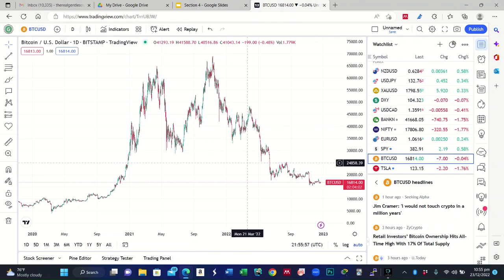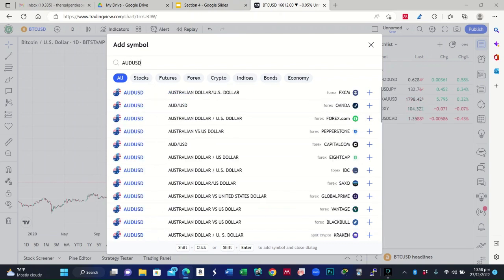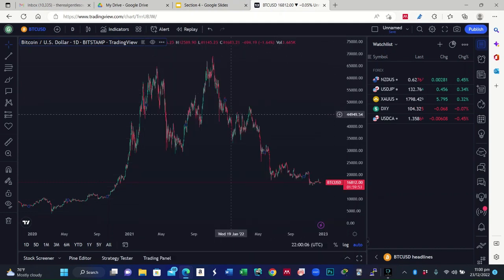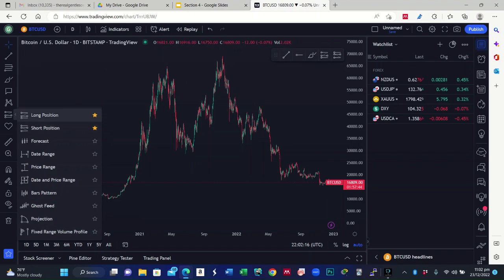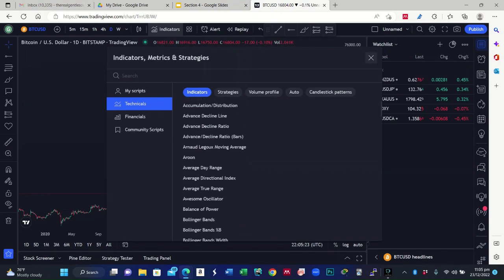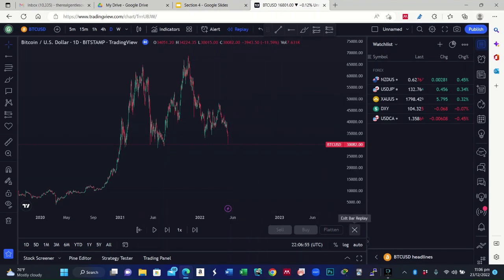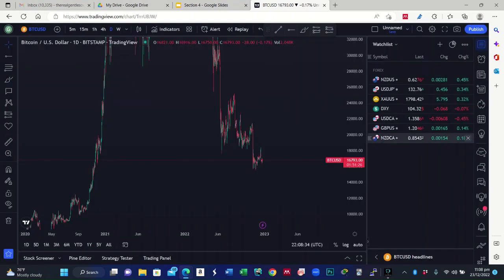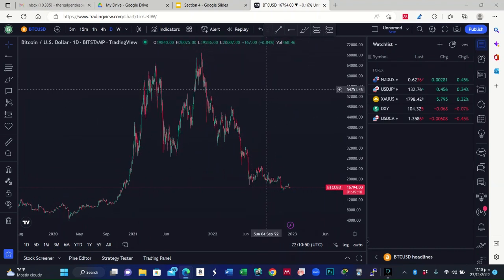How To Use And Configure Your TradingView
Unlock the full potential of TradingView!

In this comprehensive tutorial, learn how to use and configure TradingView to elevate your trading game. Whether you're a beginner or an experienced trader, this video will guide you through:

Setting up your TradingView account

•⁠  ⁠Creating a new account
•⁠  ⁠Navigating the interface
•⁠  ⁠Customizing your dashboard

Configuring charts and indicators

•⁠  ⁠Choosing the right chart type
•⁠  ⁠Adding and customizing indicators
•⁠  ⁠Creating custom templates

Using TradingView's advanced features

•⁠  ⁠PineScript programming
•⁠  ⁠Backtesting and strategy optimization

Tips and tricks for maximizing efficiency

•⁠  ⁠Keyboard shortcuts
•⁠  ⁠Chart management
•⁠  ⁠Collaboration tools

Real-life trading examples and scenarios

•⁠  ⁠Applying TradingView strategies to live markets
•⁠  ⁠Analyzing charts and making informed decisions

Watch now and discover how to:

•⁠  ⁠Improve your technical analysis skills
•⁠  ⁠Enhance your trading strategy
•⁠  ⁠Stay ahead of market trends

Share with fellow traders to help them improve their skills!